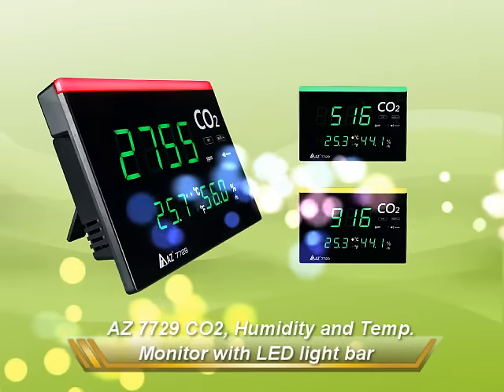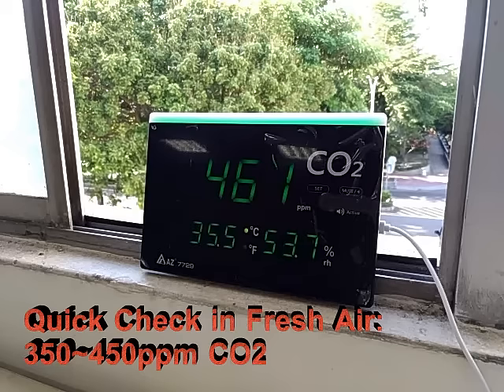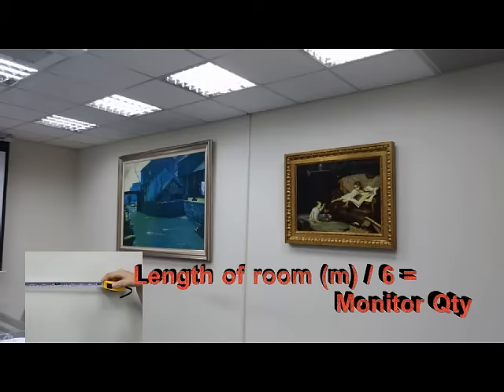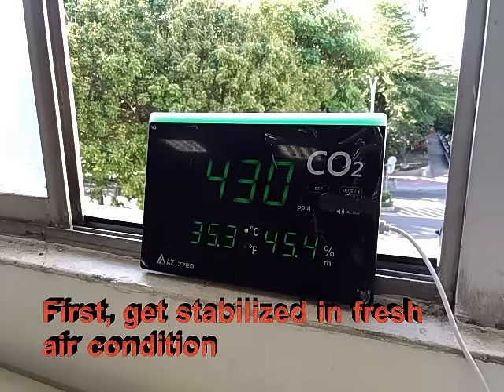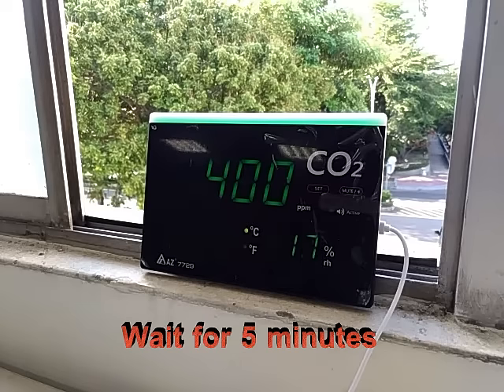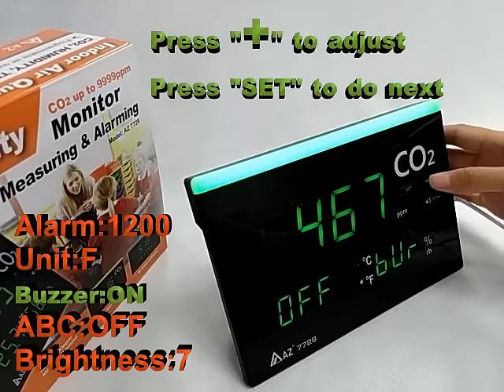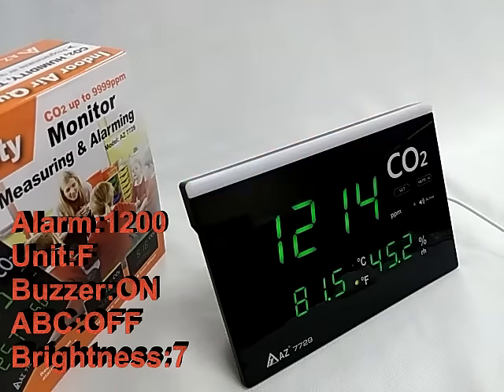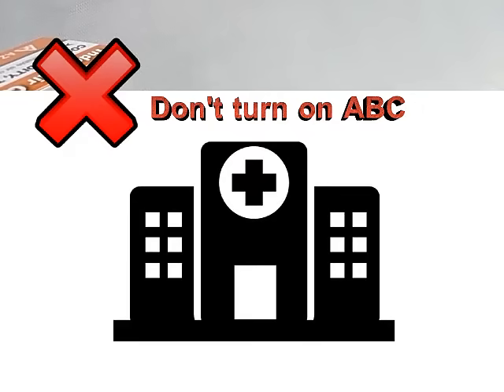7729 operation video-English. Quick check, calibration and ABC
7729 is the latest CO2 monitor provided by Taiwan AZ Instrument to measure CO2, humidity and temperature. Big LED display with LED light bar to provide instant indoor air quality indicator via value and 3 color green, yellow, red light bar